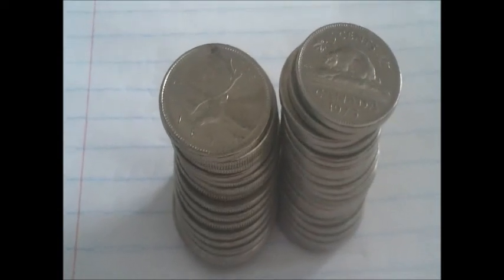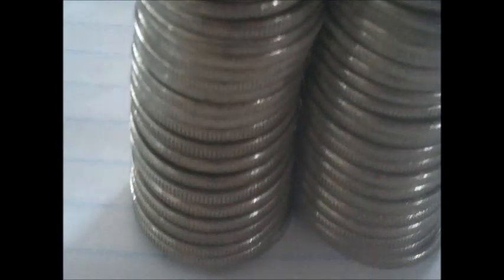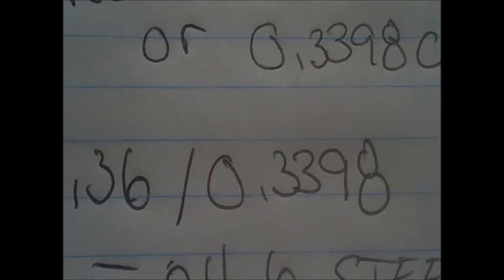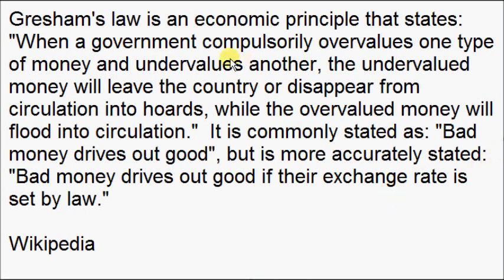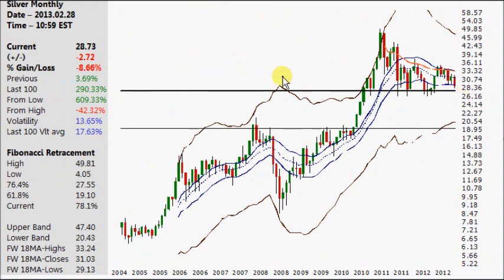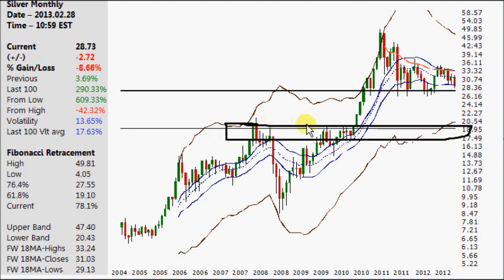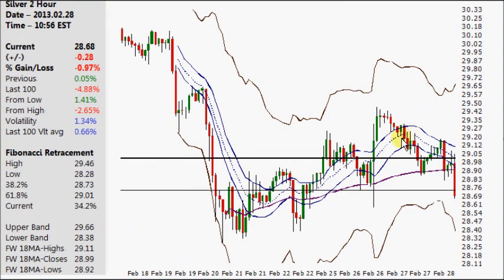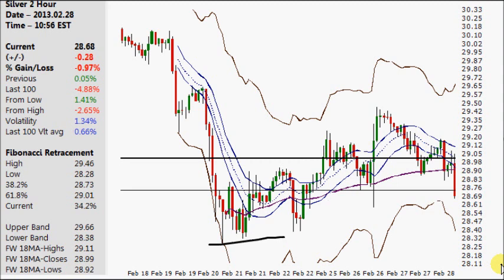Gresham's Law and Silver Charts 2013.02.28